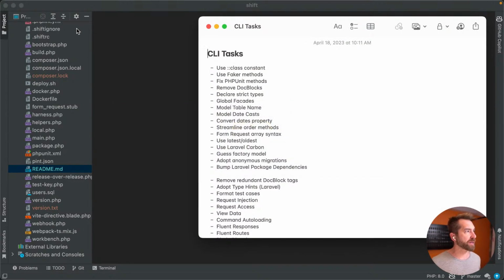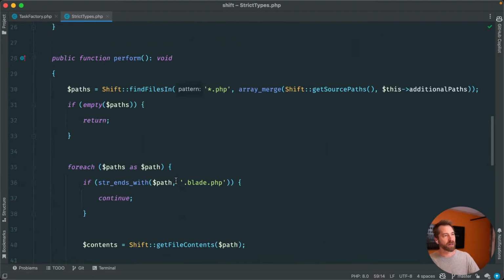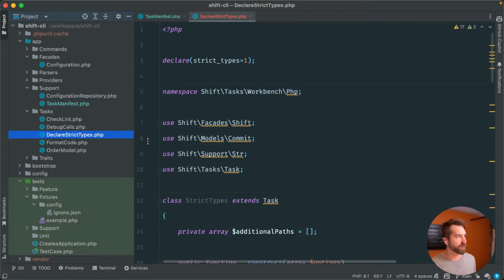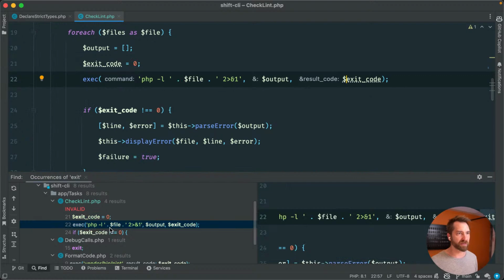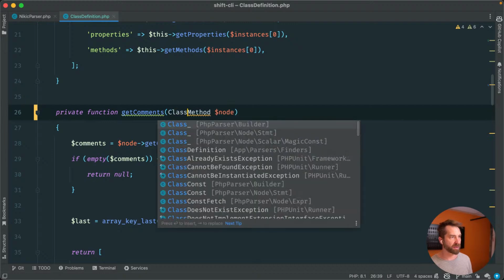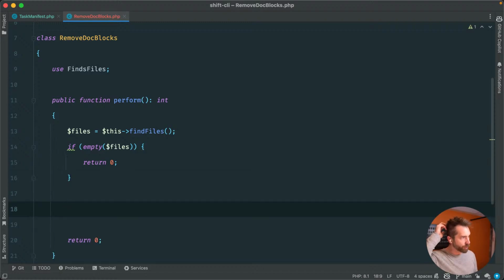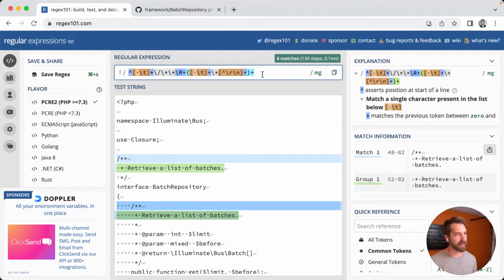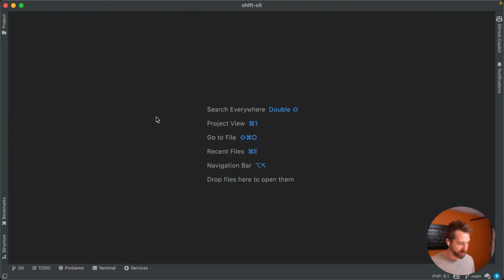Live Stream - Porting Workbench tasks to the Shift CLI (Part 1)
In this live stream, I’ll begin porting over tasks from the Shift Workbench to the new Shift CLI.